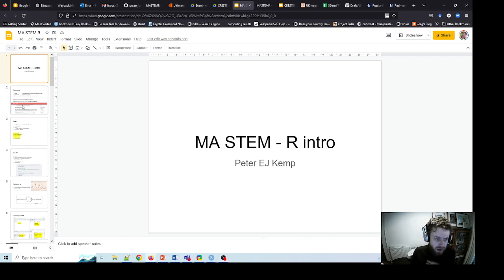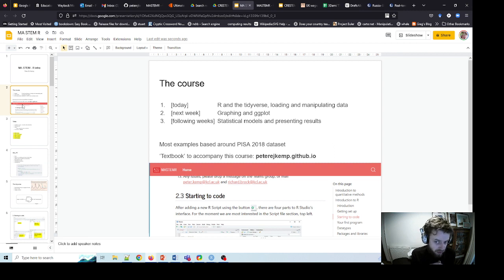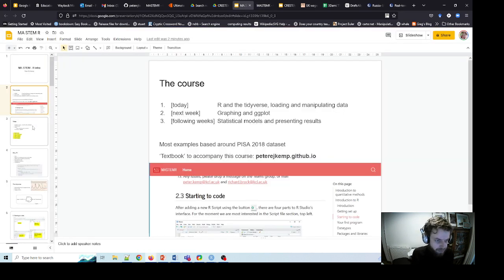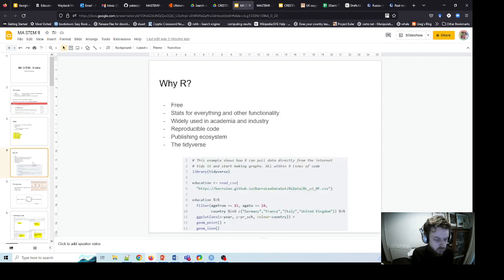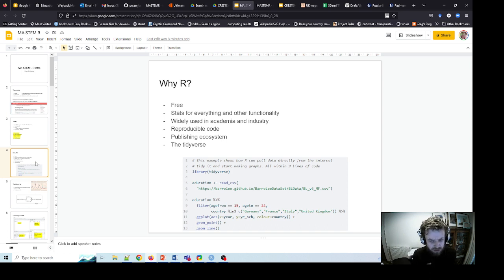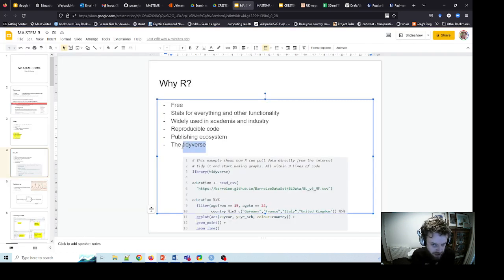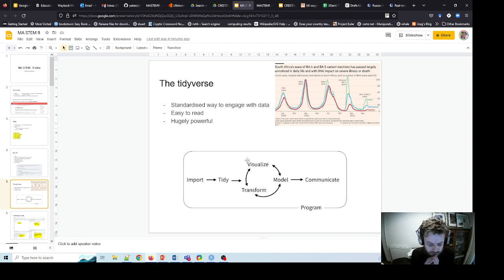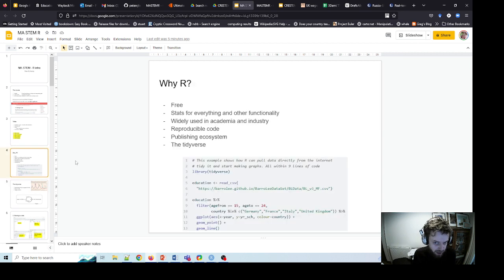01 PISA - Intro to R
Introduction to R using the PISA dataset. See booklet for more details